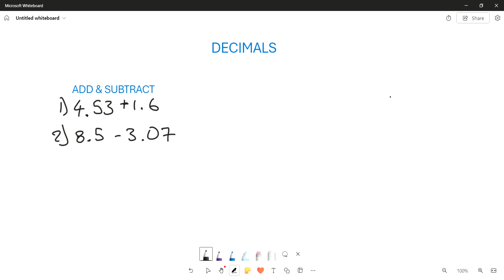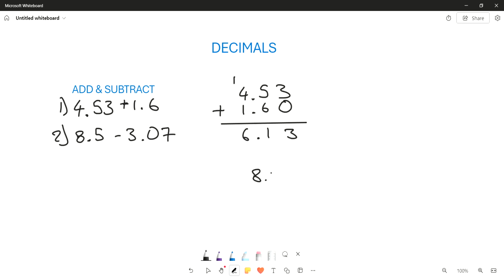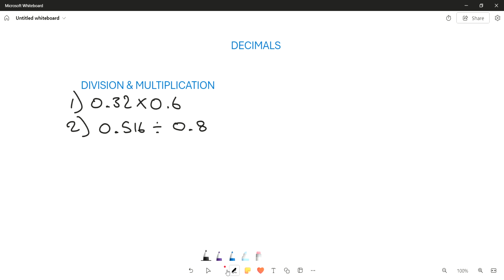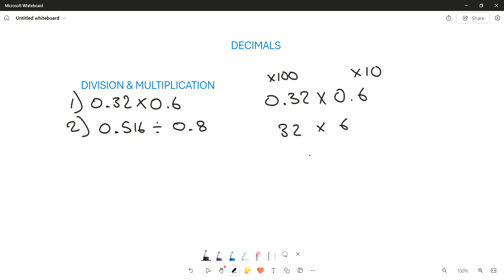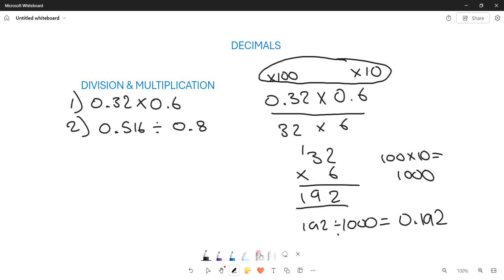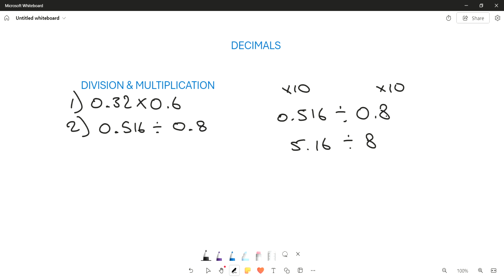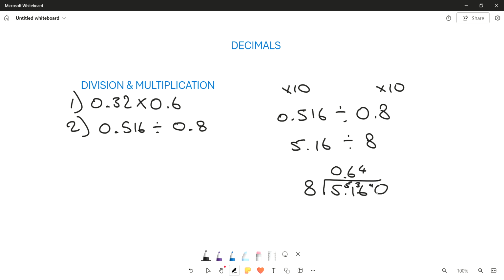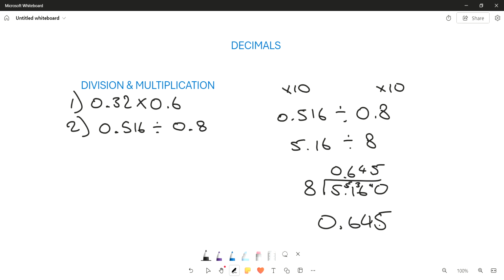1.1 Calculations (Decimals)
in this video we go through how to add/subtract and multiply/divide when dealing with decimal numbers